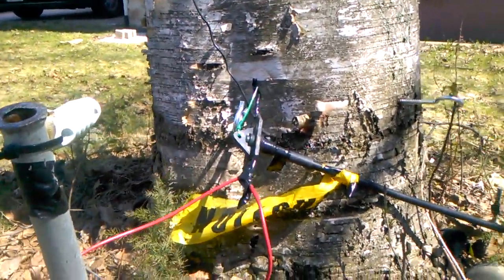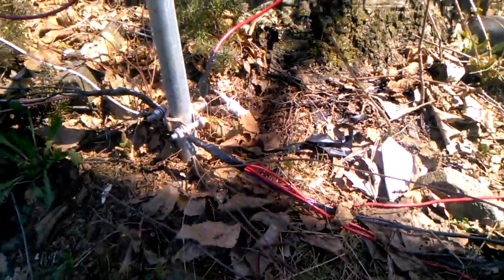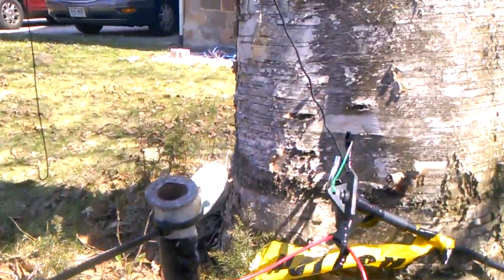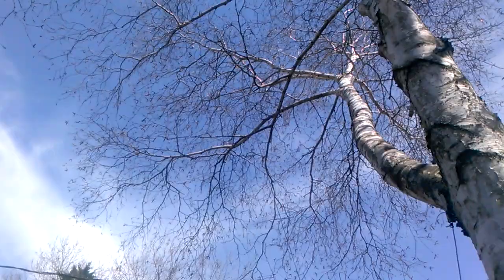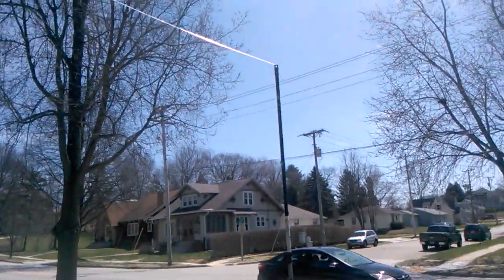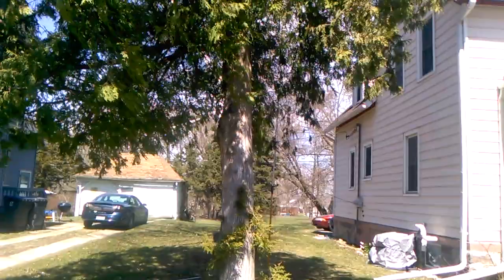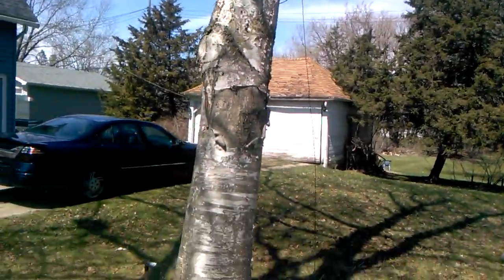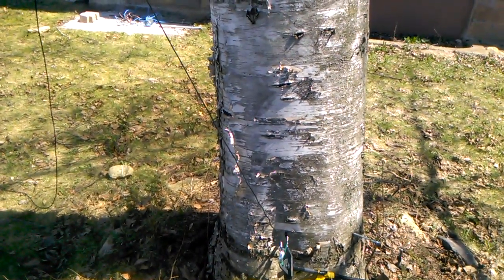Experimenting With the Inverted L Antenna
Originally I made this video to get Callum's opinion on the latest adjustments I have made to my inverted L antenna, but I figure that I might as well make this video public to get everyone's opinion.